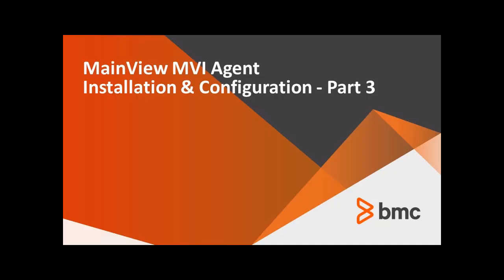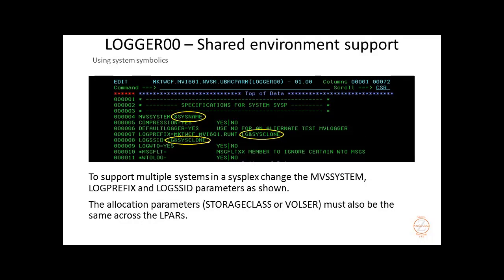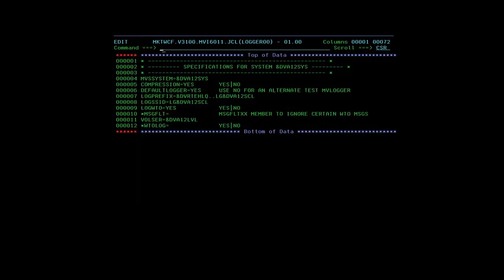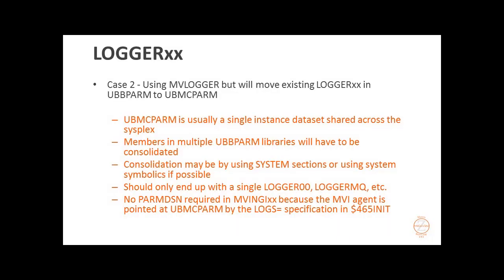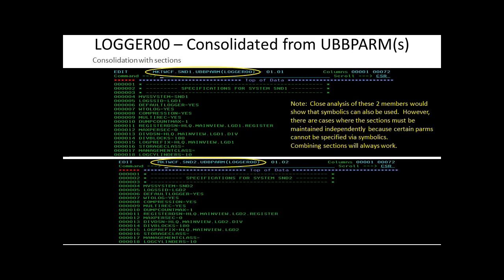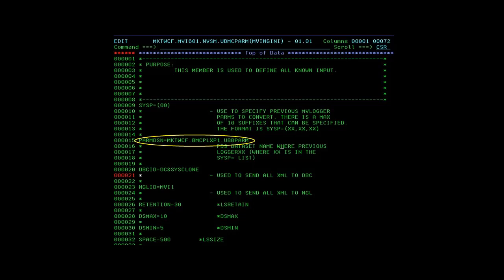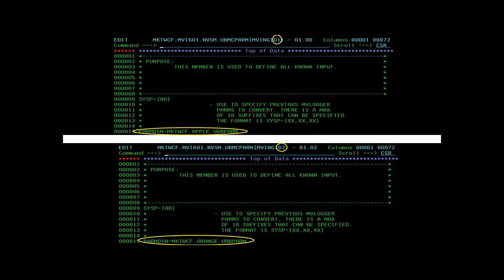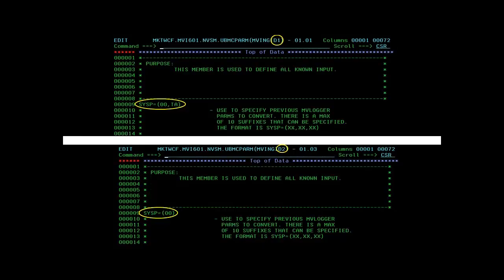MainView Install - MVI Agent installation and configuration (Part 3)